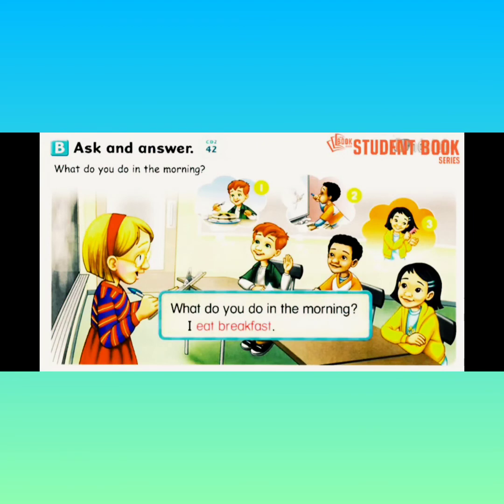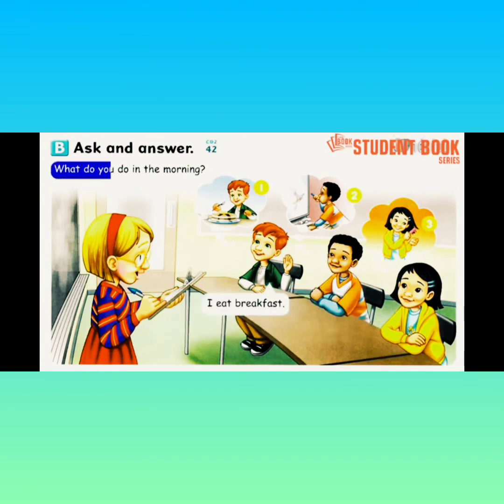Let's Go 2 pages 58-60